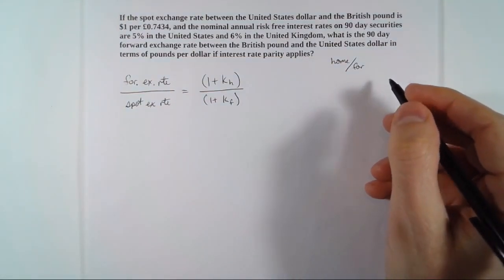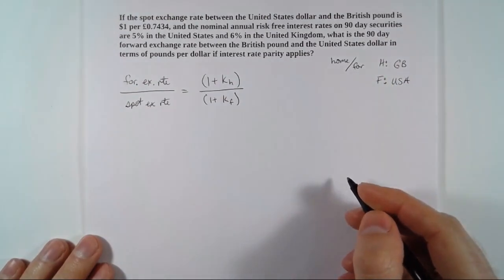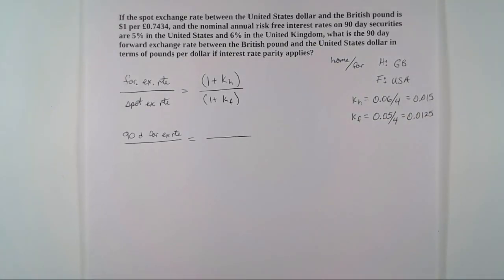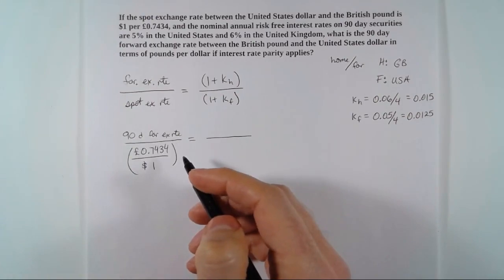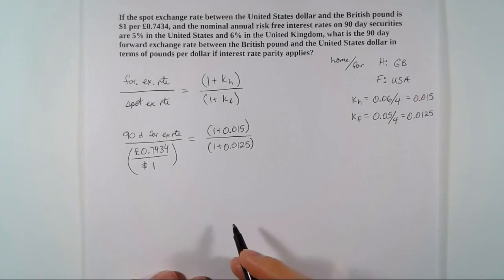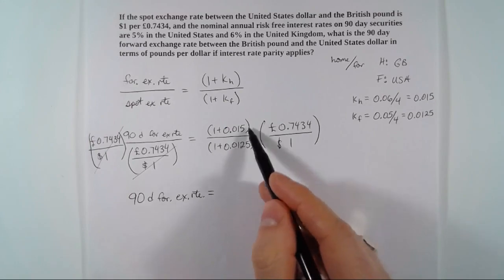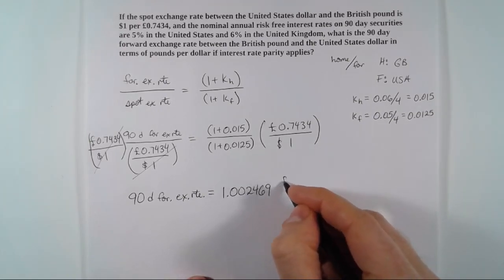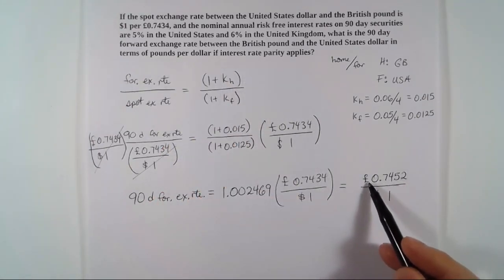FIN 338 Interest Rate Parity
This video shows how to use the interest rate parity formula.